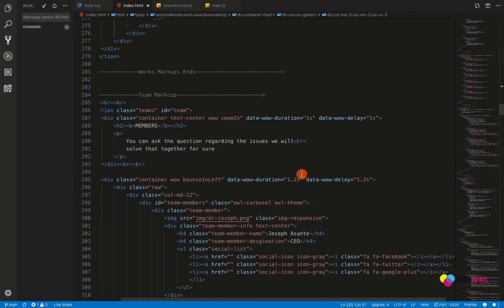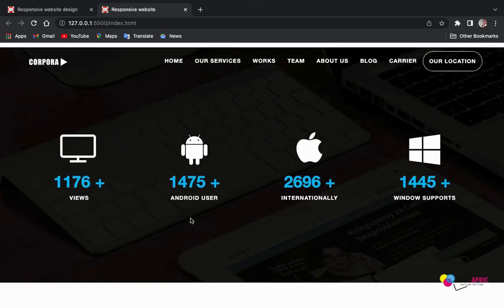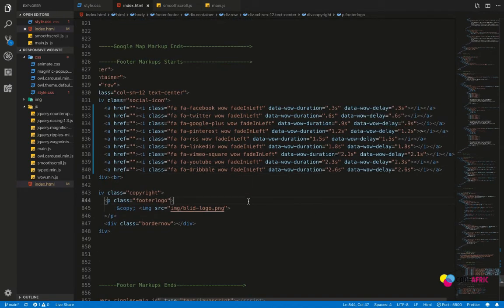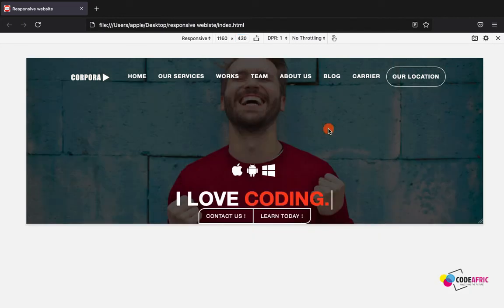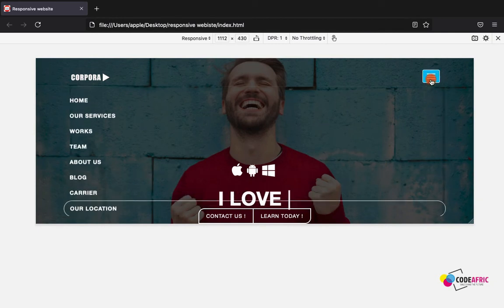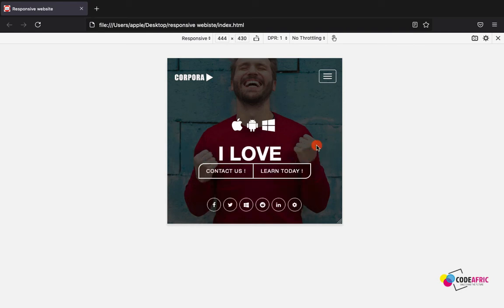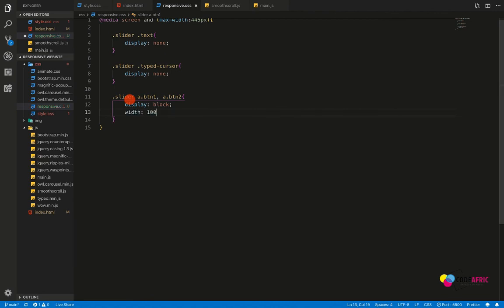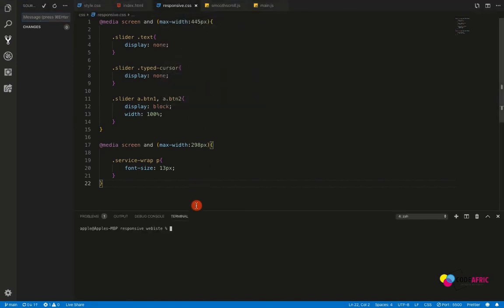Learn How to Build a Modern Responsive Website with Html Css Bootstrap & Javascript in Part 12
Congratulations guy's. This is our last episode of our modern responsive website development training. We are only adding some finishing touches. making all the parts responsive on this episode.  In this tutorial I will show you how to build a modern responsive website using Html, Css, Bootstrap, Javascript and jQuery.

Website Features:-
• Navigation bar
• Watering animation
• Text animation
• Css and jQuery animation
• Responsive bottoms
• Html 5
• Css 3
• Bootstrap 5
• Javascript
• jQuery

bootstrap website ,
html css javascript,
html tutorials,
css tutorials,
best websites,
creative website,

✨ Tags ✨
@Code Afric
getResponse
get-response
online marking
html
css
bootstrap
javascript
react.js
node.js
python
web development
app development